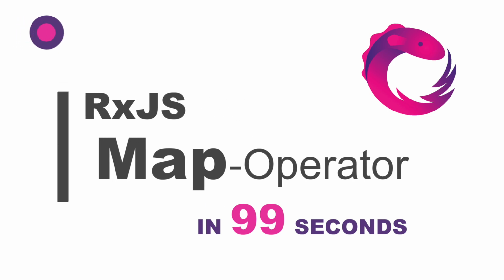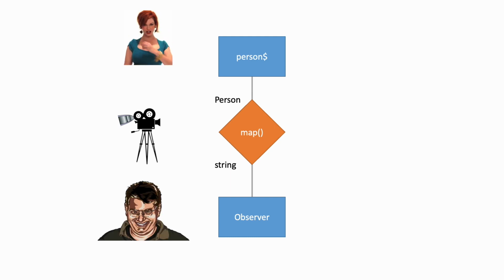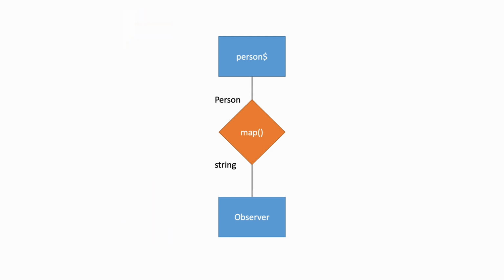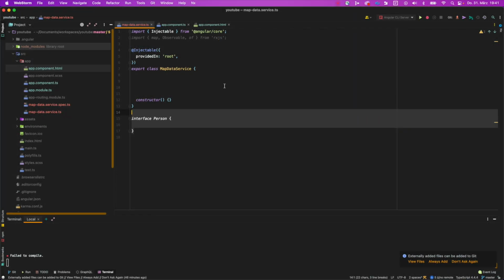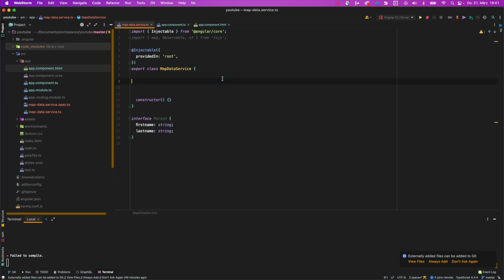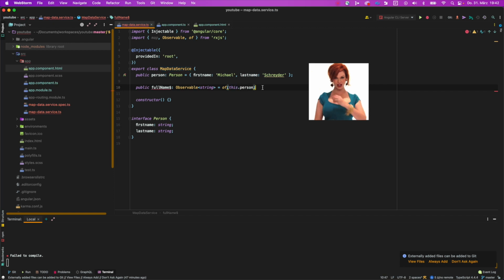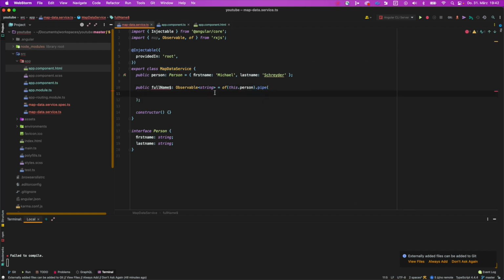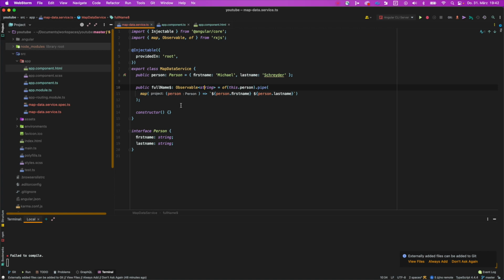RxJS: Map-Operator in 99 Seconds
In this video you will learn how to use the RxJS Map Operator. You will perform a transformation on a person object with RxJS.